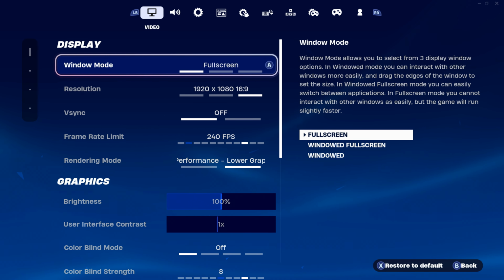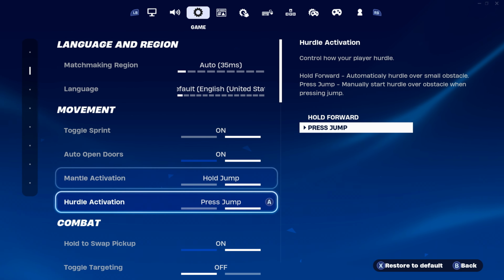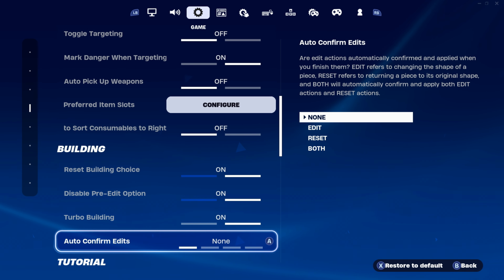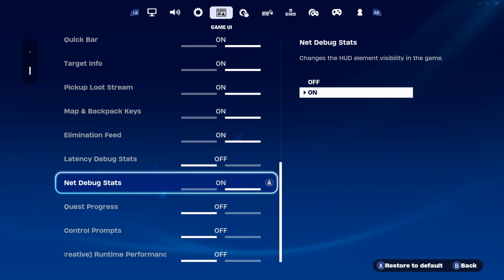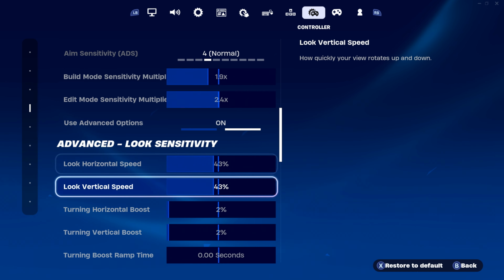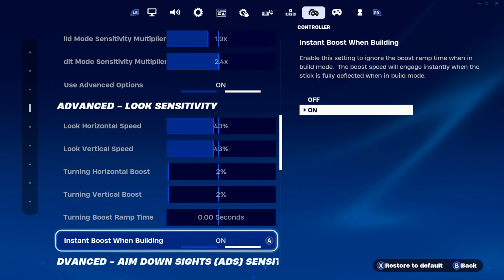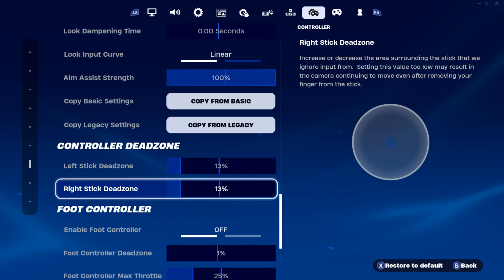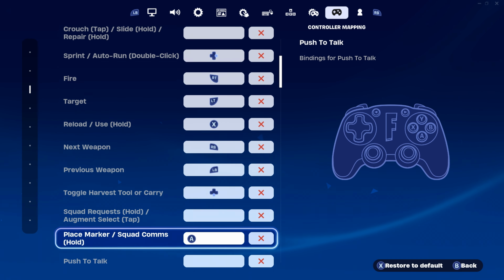NEW BEST Controller SETTINGS + Sensitivity for FNCS (Fortnite Settings Explained)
Use my 1v1 map: 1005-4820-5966

2nd channel -  @Yosplasher